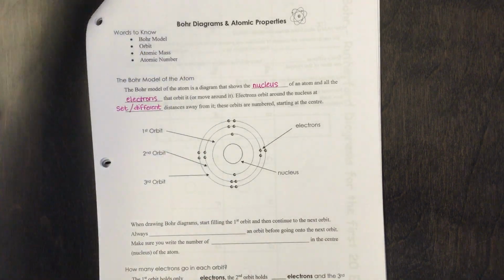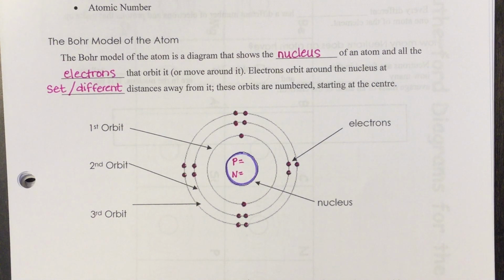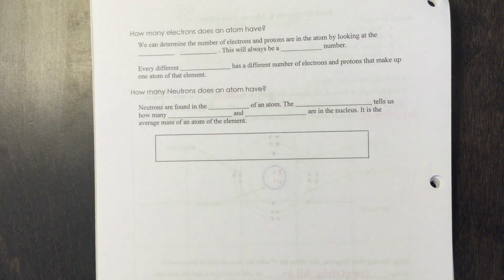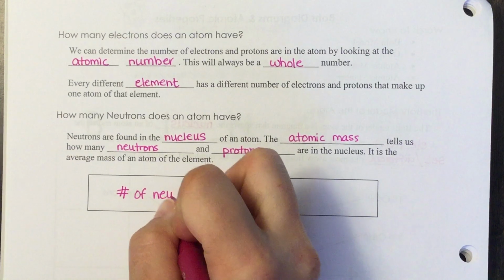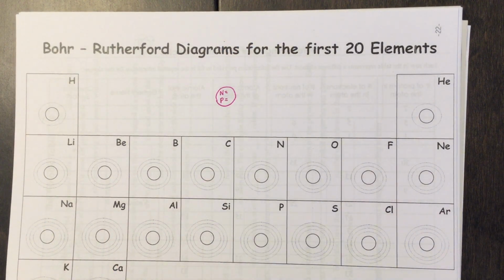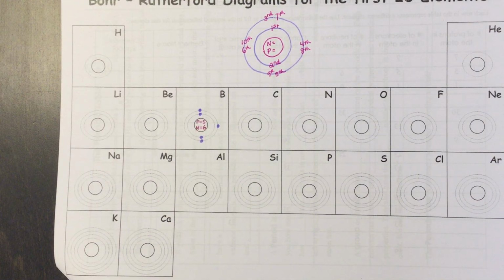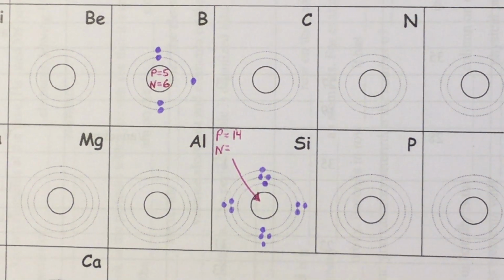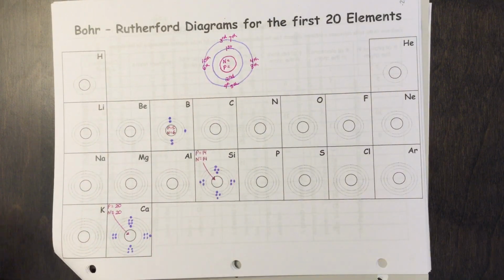Chemistry Video B :: Mrs Labiuk Grade 9